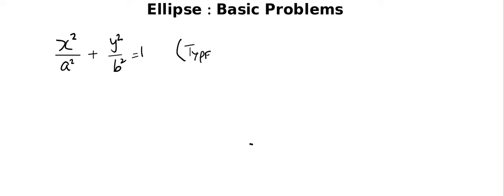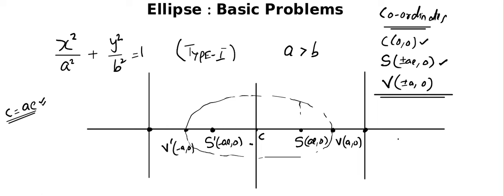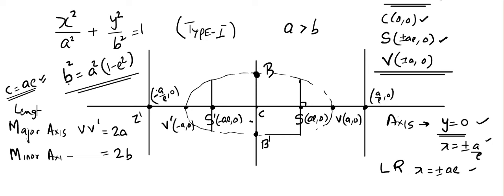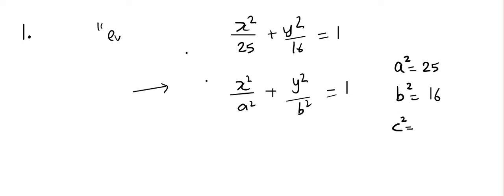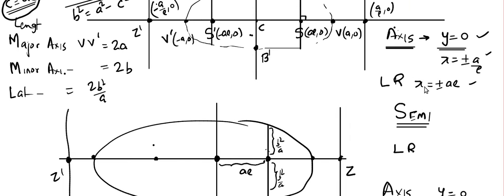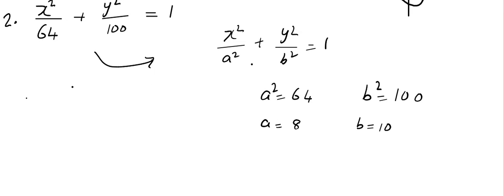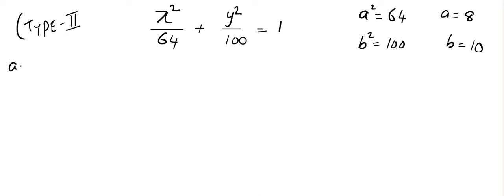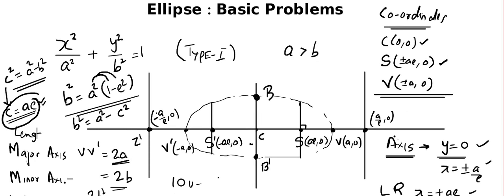CONIC SECTION : ELLIPSE Basic Problems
CONIC SECTION : Derivation of Standard Ellipse

(PLAYLIST - EXAM PREP SERIES (I/I)) and EXCEL in your Exams.